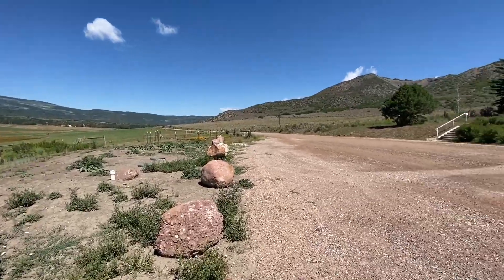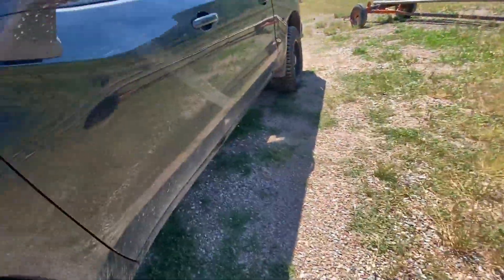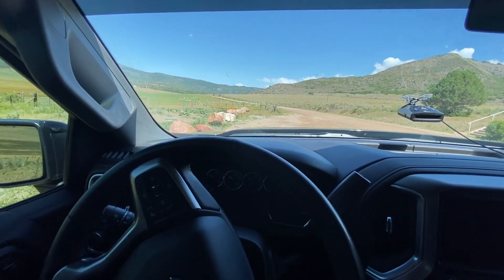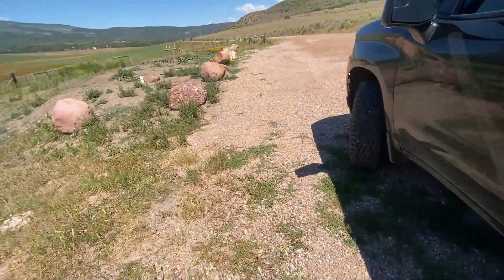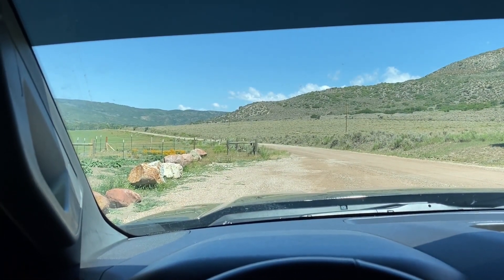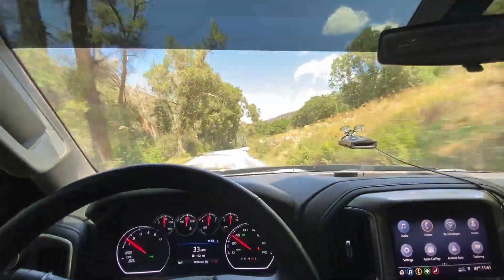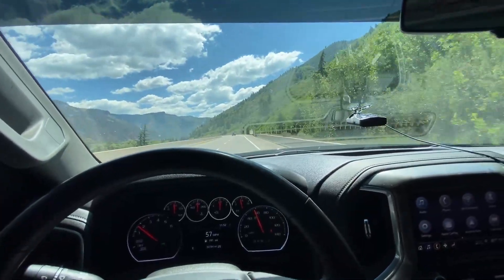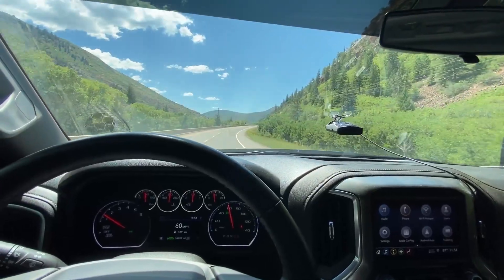Do 35's Fit on a 2019 Silverado?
I put 35x11.5 Goodyears on my 2019 Silverado and they fit... sort of.